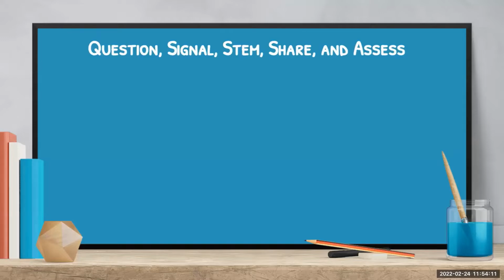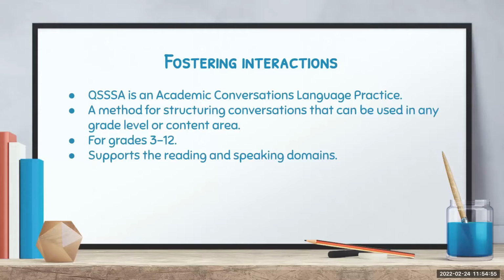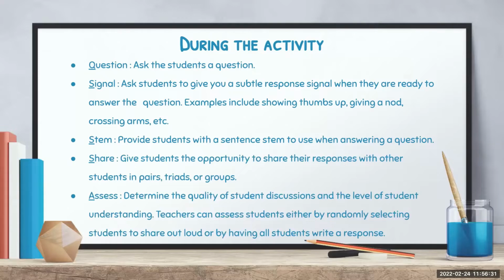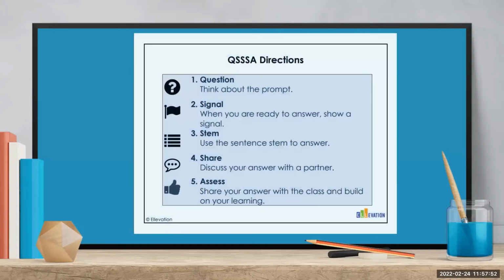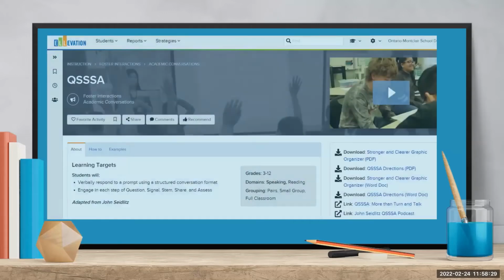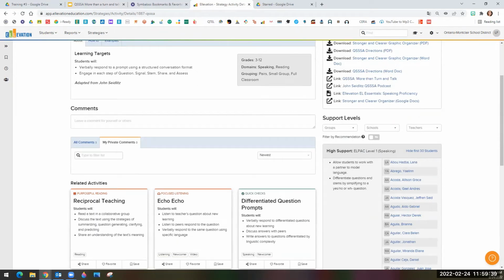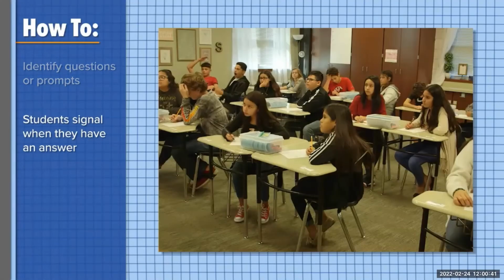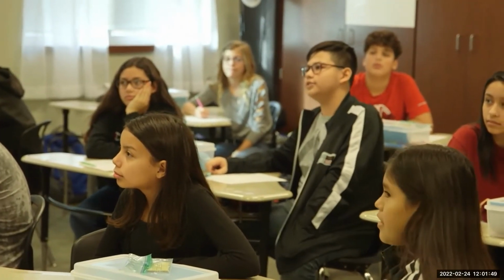QSSSA - More Than a Turn and Talk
QSSSA is more than a turn and talk activity. QSSA stands for Question, Signal, Stem, Share and Assess and it is a method for structuring conversations that can be used in any grade level or content area.